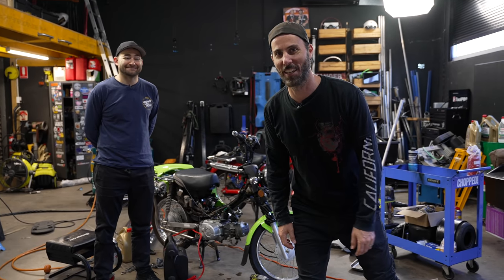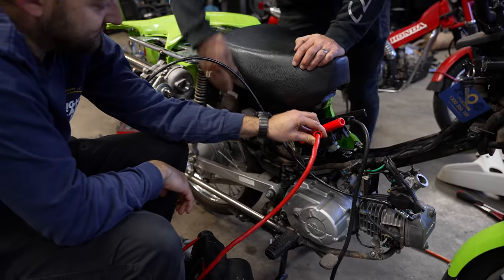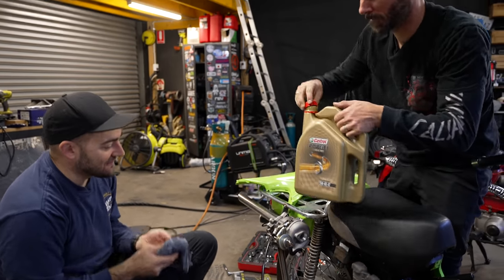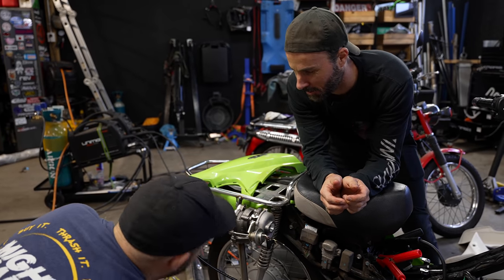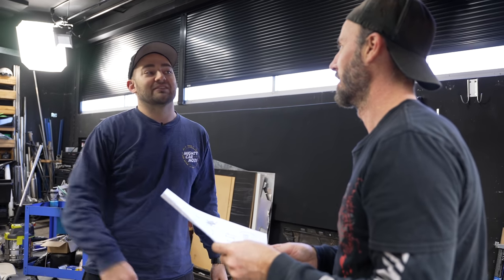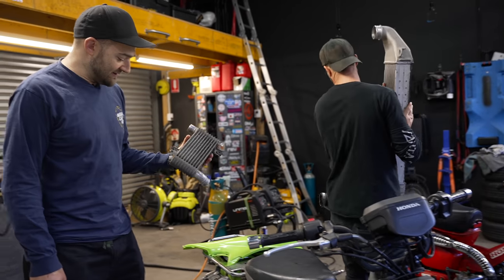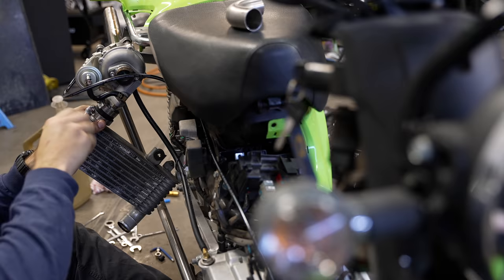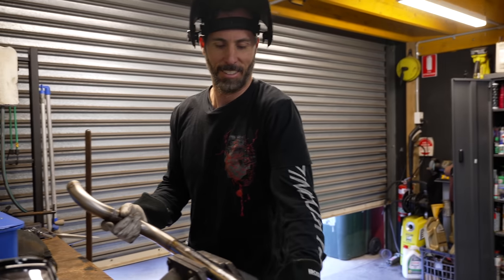WORLDS SMALLEST Blow Off Valve Install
We got our hands on the smallest blow off valve in the world, and in this episode we install it on our SNAIL MAIL Turbo Motorbike project, then take it for the first ride.

Rescuing my abandoned Postie Bike deep in the Blue Mountains